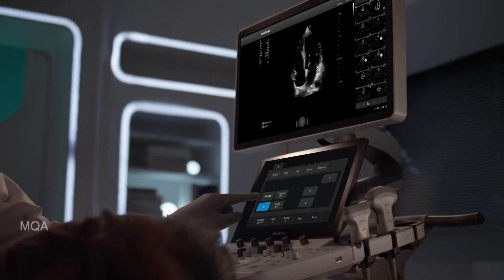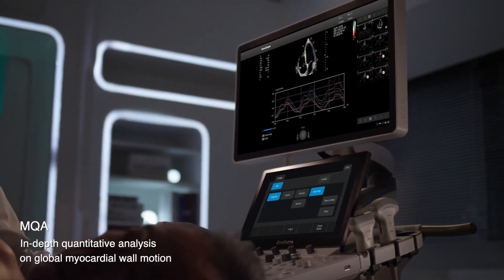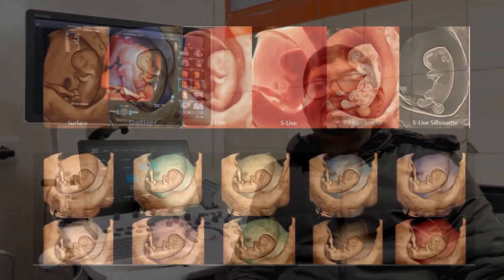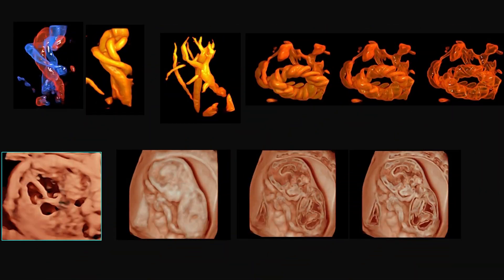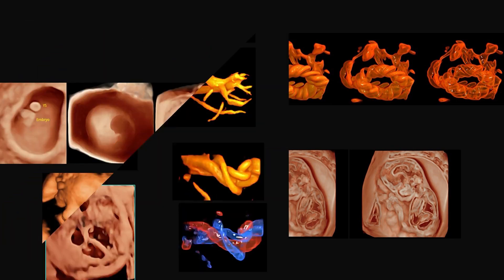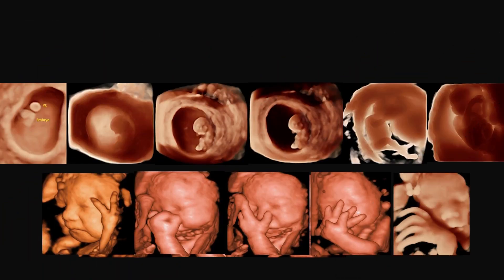Dr. Sandipan Paul Review for P40 Elite Ultrasound System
Dr. Sandipan Paul, MD Radiologist, Assistant HOD of North Bengal Medical College, Regen Healthcare and Diagnostics, has been using the SonoScape P40 Elite Ultrasound System for more than a year. He found our device to be incredibly user-friendly. The key buttons, software, and apps are so easy to operate, which makes his work seamless and efficient. He also states how it is so convenient to provide images of babies to would-be parents who are super excited to experience the feeling. The exclusive and advanced 3D/4D imaging capability is truly remarkable in how clear and detailed the fetal faces appear on the screen.

Watch till the end the positive reviews from expert Dr. Paul, who drives us to improve, aiding them in providing the best care to patients.